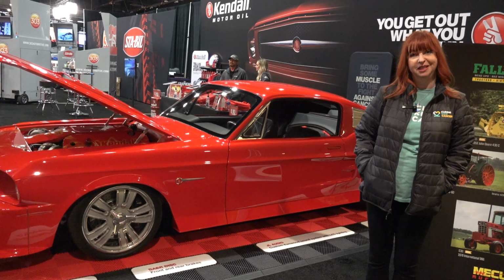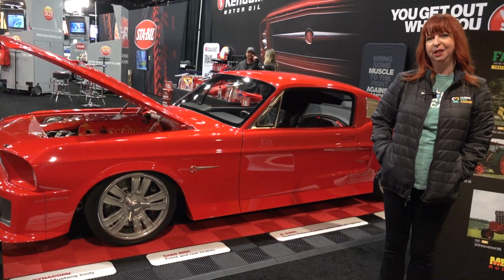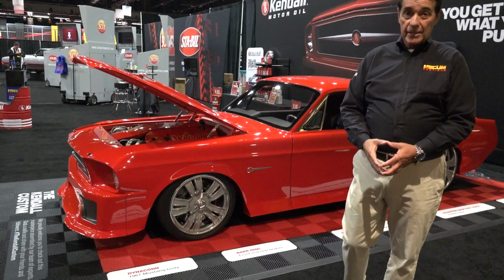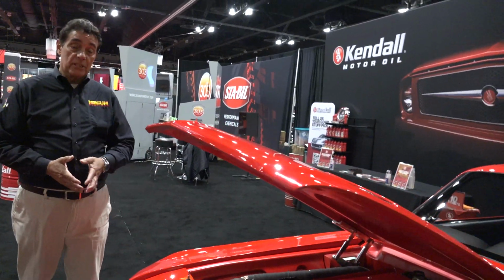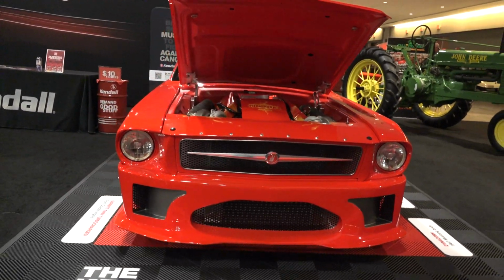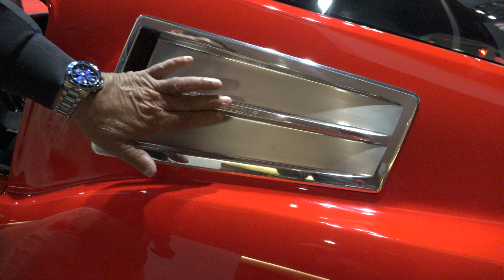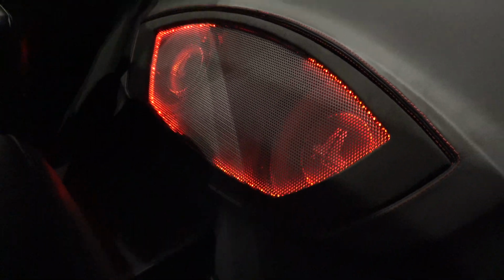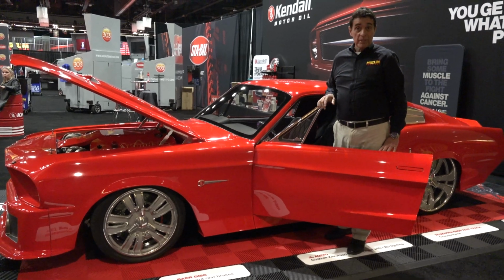1200 Horsepower 1967 Body Ford Mustang Auctioned Off for CURING KIDS CANCER - Twin Turbo - Share It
This Kendall Custom is a 1200 horsepower twin turbos Coyote Ford Mustang put together by Thompson Street Customs, JBL Audio with Kenwood Sound System and LED lighting, interior by Eddie's Ros and Customs, Roadster Fast Shop Track, Garrett Twin Turbo, Ford Coyote Engine, Dynacorn 1967 Mustang Body, Titanium Garage, BAER Front and Rear Disk Brakes, AM Hot Rod Glass,, theKendallCustom Enjoy the details of the car - Mecum Auction Announcer Bill Stevens will guide you through every great aspect of the car right down to the paint.